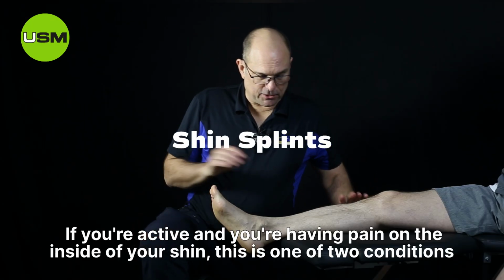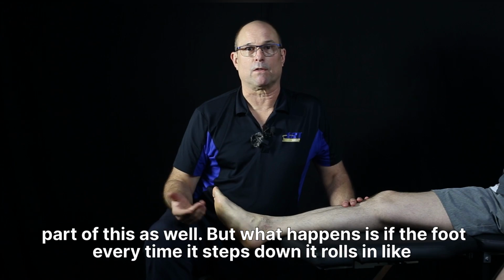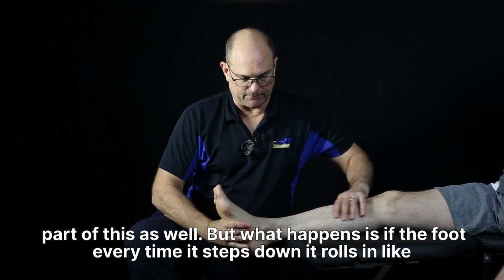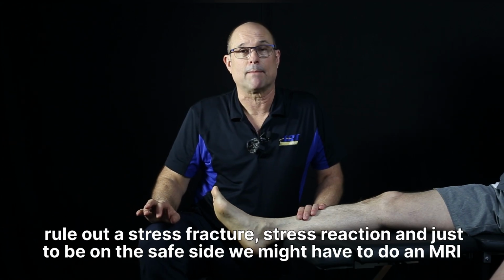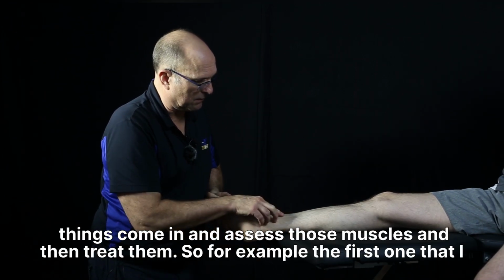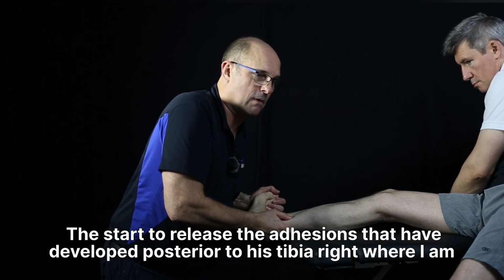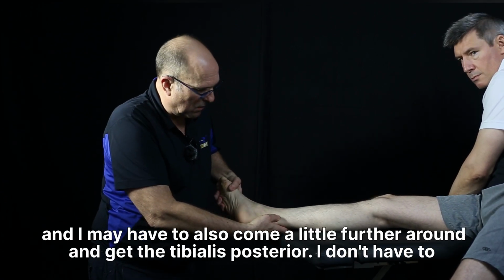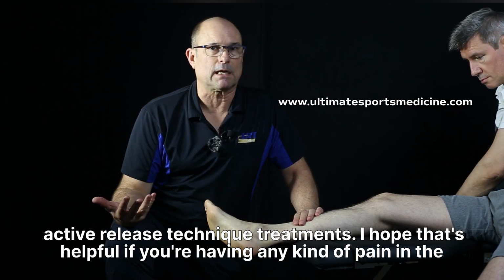Shin Splints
Dr. Wood discusses soft tissue management of shin splints.